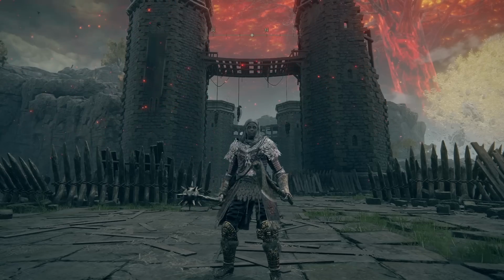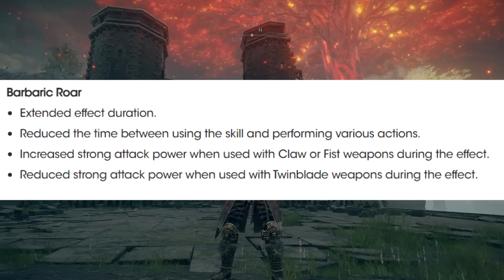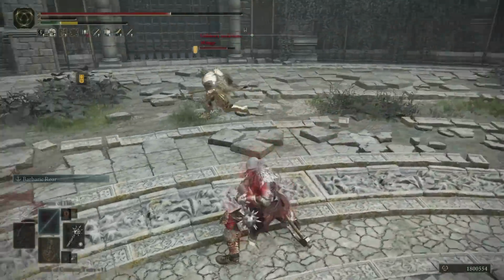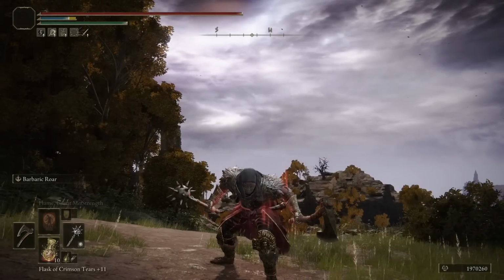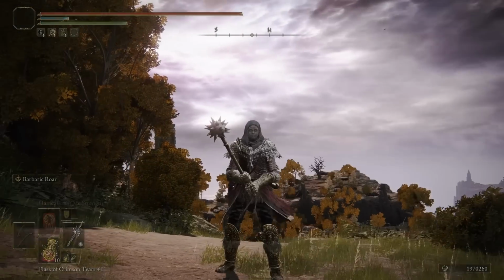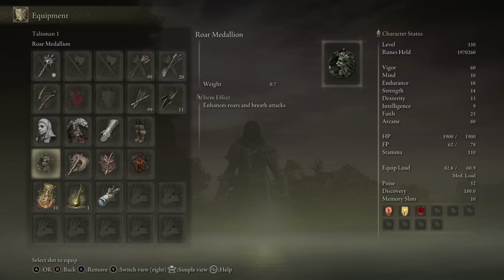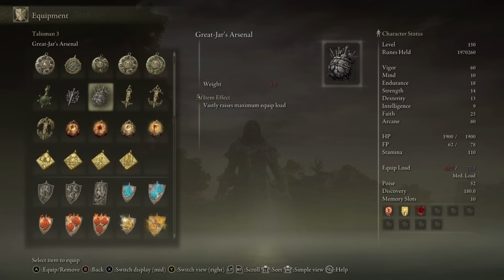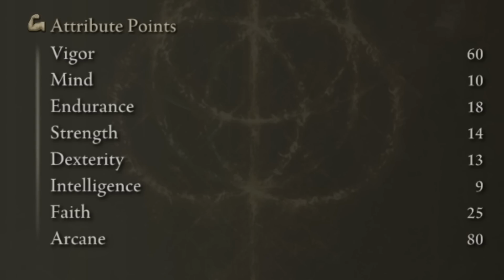New 1.08 INSANE Bleed Build is Actually BROKEN - Roaring Blood = MASSIVE Damage - Best Elden Ring!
These weapons have been buffed and buffed and now they destroy! Enjoy!